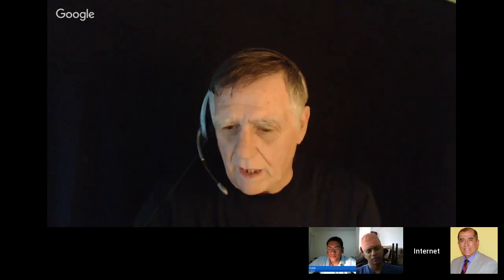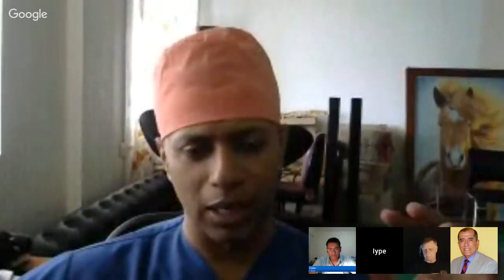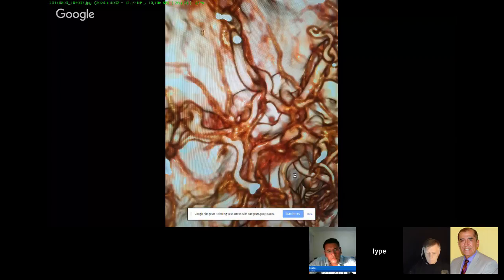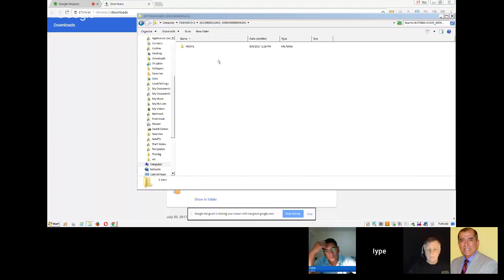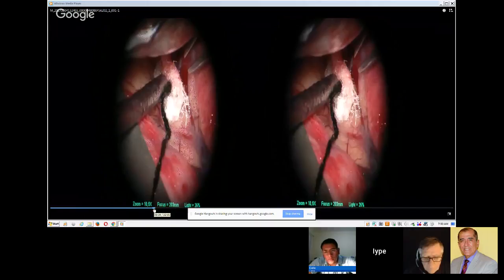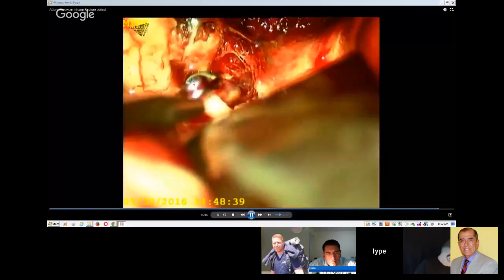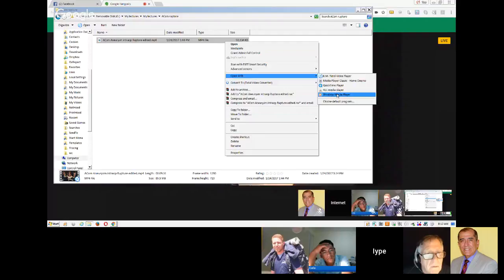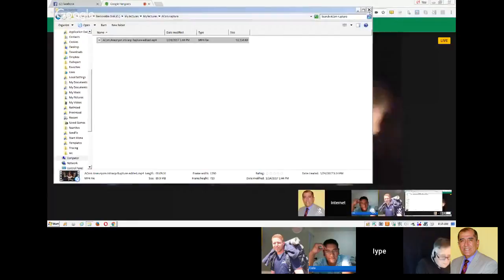Iype Cherian MD starts series of Case Presentations from Nepal #1